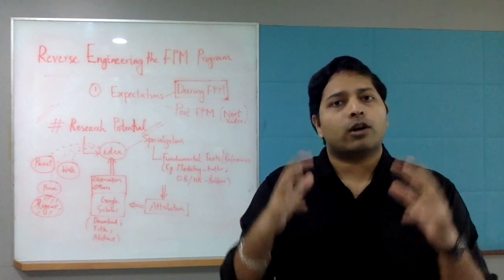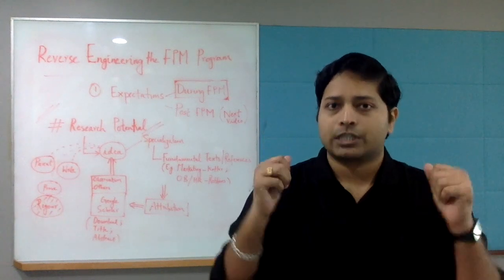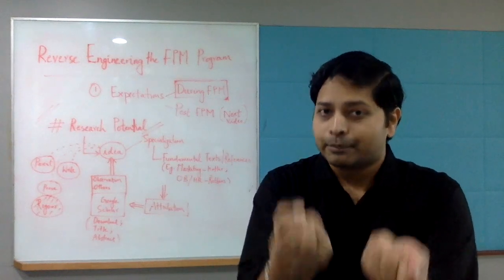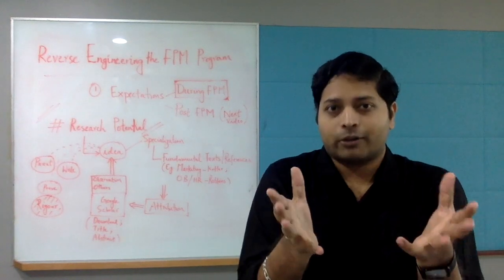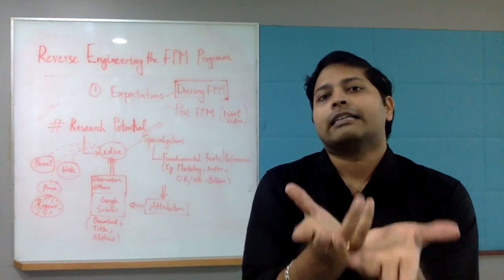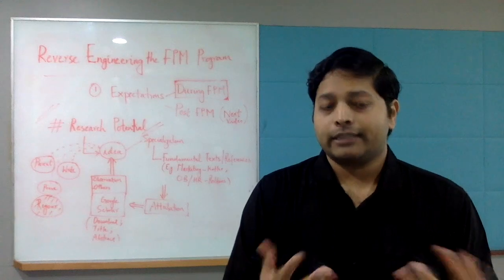Cracking CAT and getting into the PhD/FPM program at IIMs Part 2 - Research potential?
Here, I reverse engineer and break down the FPM admission process into simpler chunks. I do this by breaking down what is looked for in a candidate applying for the FPM/PhD admissions at IIMs. The key ingredient to success is understanding your research potential. And, want do I mean by that is explained in detail in the video!

Understanding this would help in making you understand how to approach this gigantic process and this video would be taking you one step ahead for the upcoming FPM/PhD admissions. Good luck!!!

Every year lakhs of aspirants crack the CAT and dream of getting the coveted seat at the prestigious IIMs (Indian Institutes of Management) in the country; which has become globally known for its contribution towards shaping management education in India. The catch here is that most aspirants are aware of the fact that the MBA is a defined path towards a corporate career. But, what is less known is that there is another route after cracking the CAT: An FPM program, which is the PhD program offered by the IIMs. This is a research program that can help you develop your research acumen and could set you out for a career in academia, as a professor at IIMs/IITs/Universities in India or abroad. The whole purpose of this video series is to help all those aspirants out there understand that there is an alternate path with your CAT score. If you enjoy reading, writing, or just plain thinking to start with, you might want to consider the FPM/PhD path and move towards a career in academia!!!